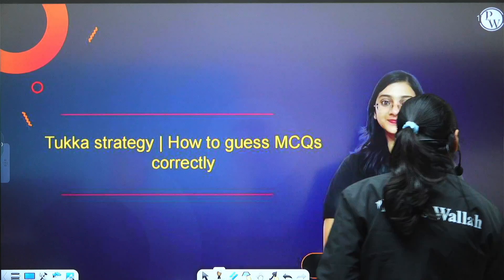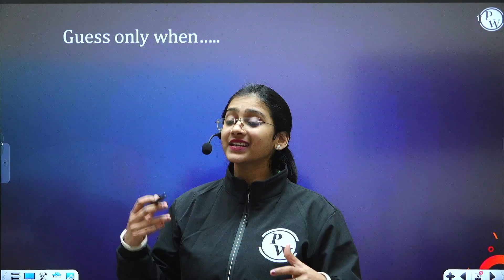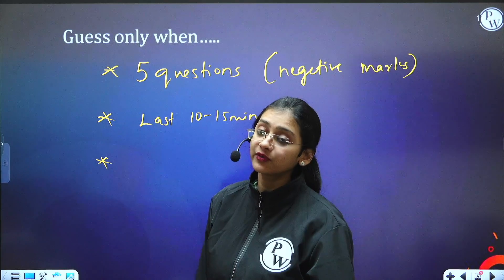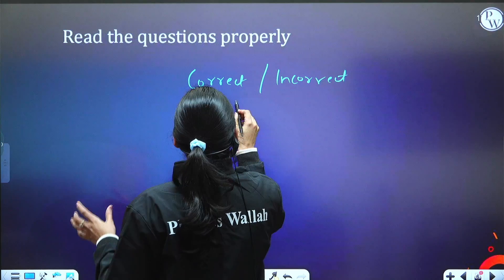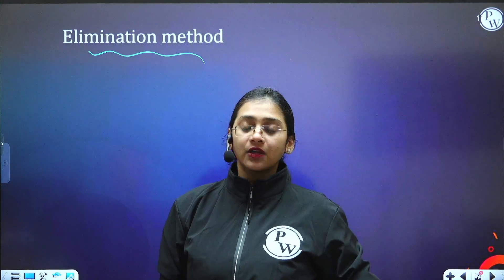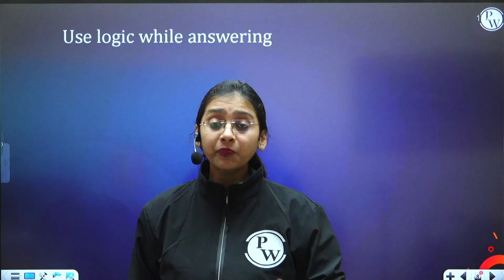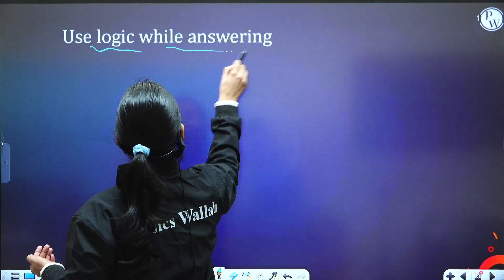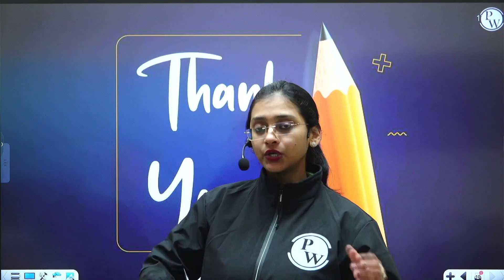TUKKA Strategy💥: How To Solve MCQs Questions? | IIT JEE | NEET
Unlock the secrets of acing MCQs with the potent TUKKA Strategy! 💥 Dive into this comprehensive guide tailored for IIT JEE and NEET aspirants, equipping you with proven techniques to tackle multiple-choice questions effectively. 🚀 Elevate your exam game by mastering this strategic approach, ensuring confidence and accuracy in your answers. Dominate MCQs like a pro and excel in your competitive exams! 🎯